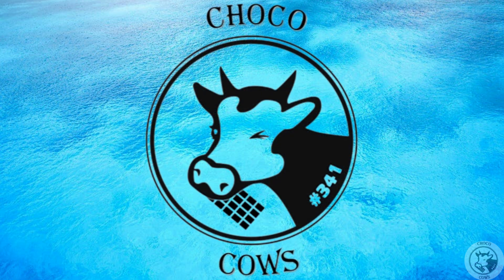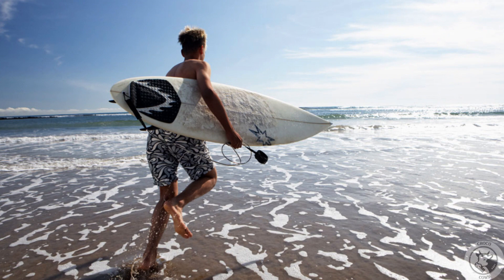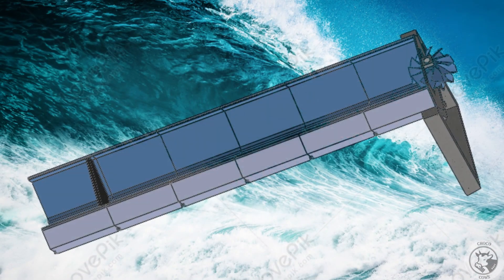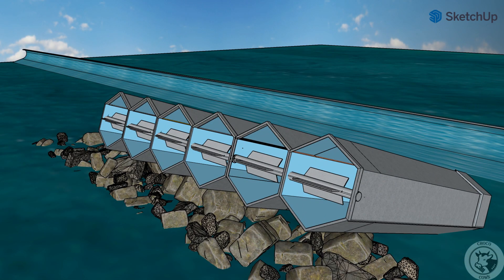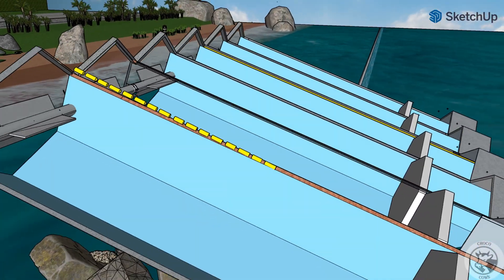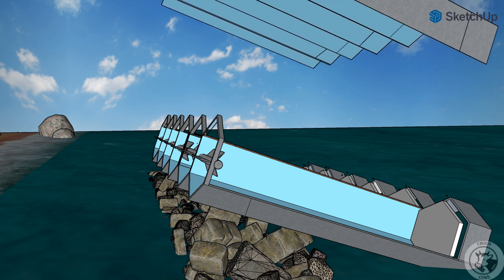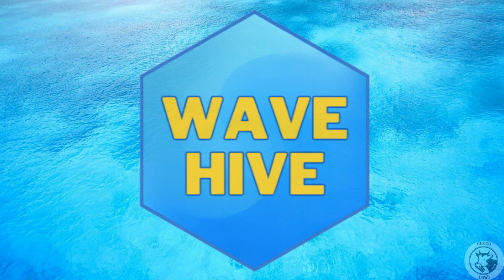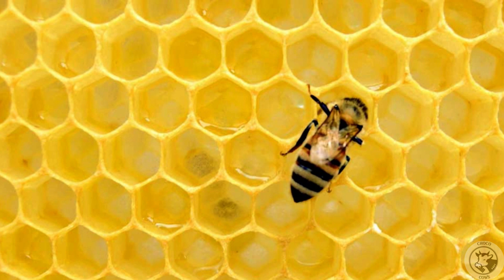🐄Research Reveal Choco Cows 341🐄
Choco Cows 341 Research Reveal

Our system produces electricity from the movement of sea waves